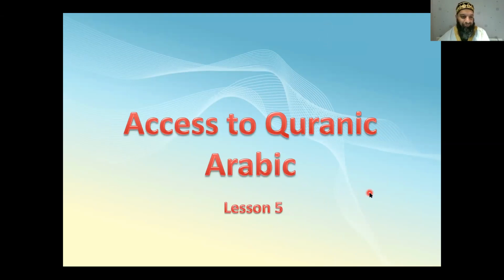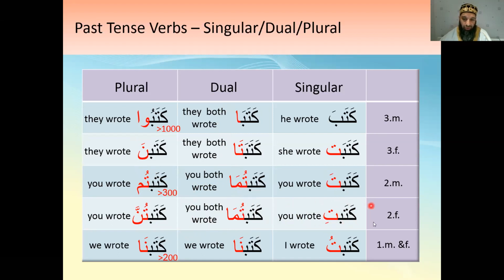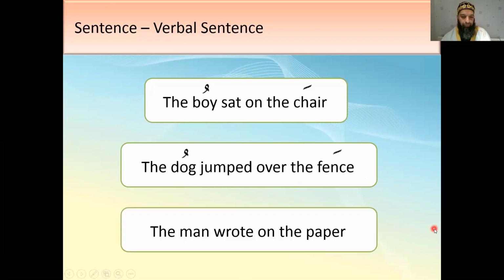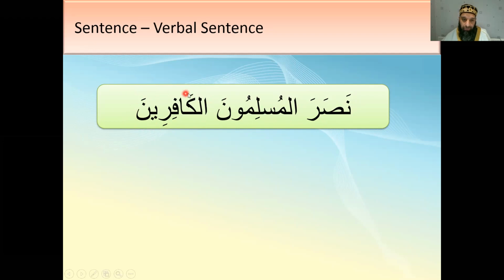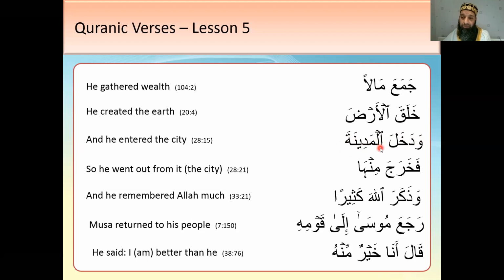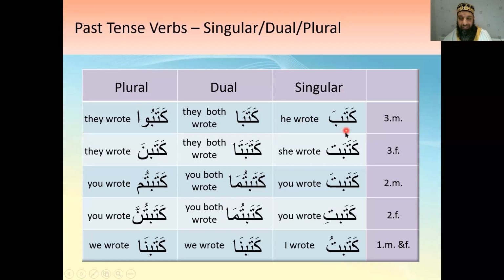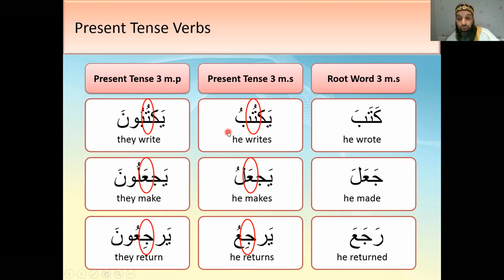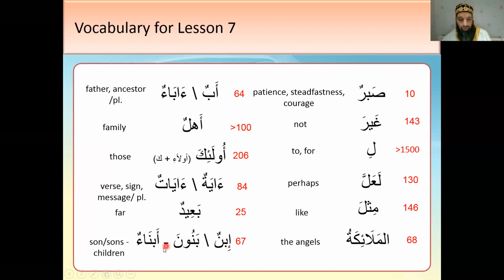Quranic Arabic Course - 10 Lessons - Lessons 5 to 7 recap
This week we just went over the previous lessons 5 to 7 that we've already done, so that people can recap and revise their work.

This is a 10 lesson Quranic Arabic Course (10 Lessons) designed to teach you the basic structure of the Arabic language so that you can begin to understand the literal meaning of the Quran without a translation.

Isn’t it time you could understand the Quran without a translation? Have you always wanted to be able to understand the recitation of the imam? Well, begin your journey here...

- You will learn the meanings of over 40% of the  words in the Quran
- You will learn the structure of the Arabic language to enable you to understand basic verses of the Quran without a translation
- You will learn about root words and how they can be changed to make new meanings
- Your concentration in Salah will increase as a result, In shaa Allah

Started 21st Jan 2021